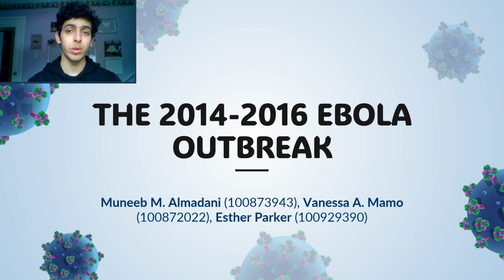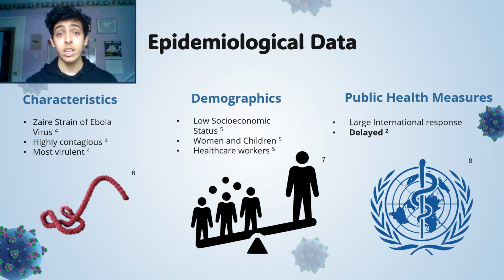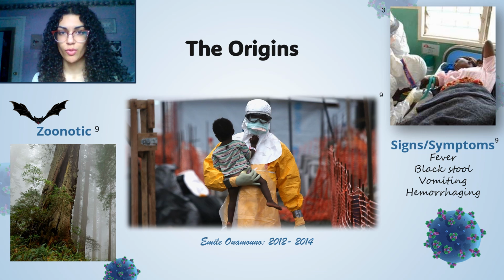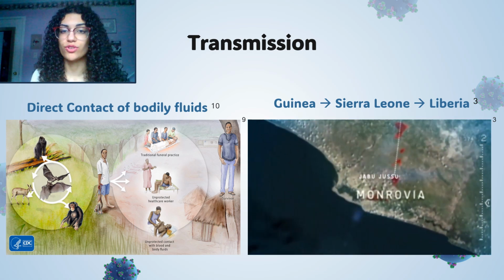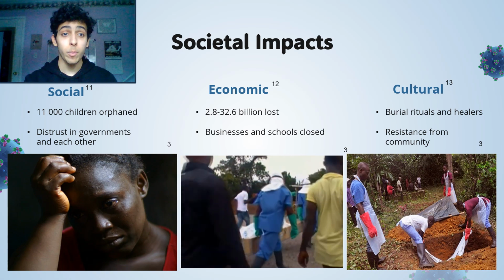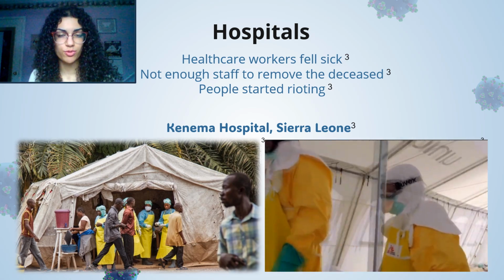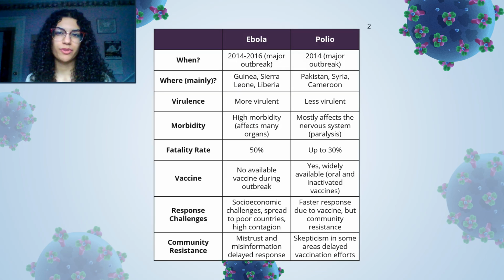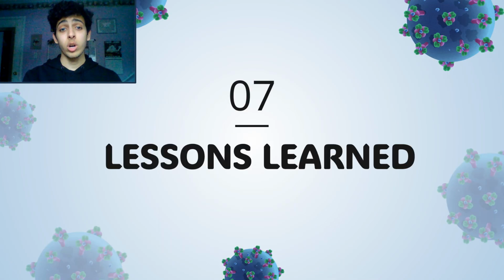Overview and Real Footage of the Ebola Virus Outbreak 2014-2016